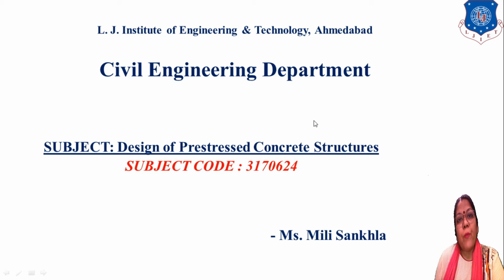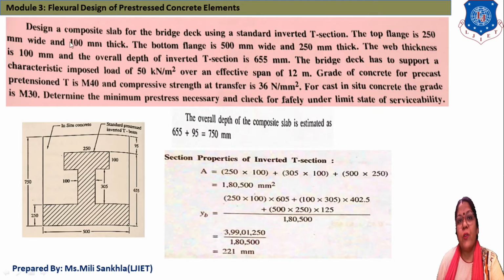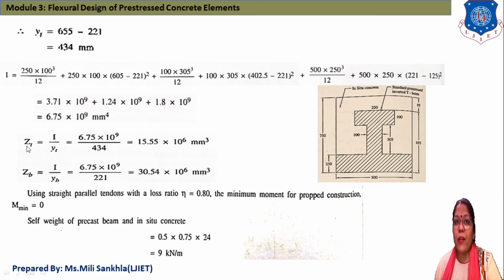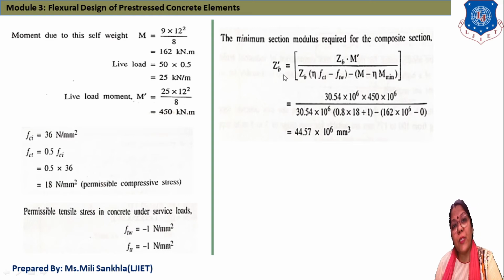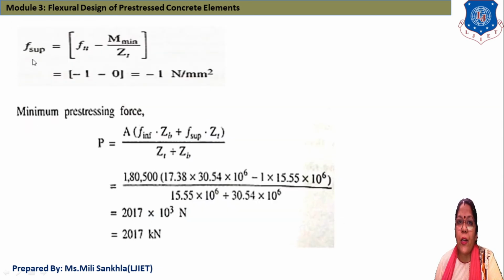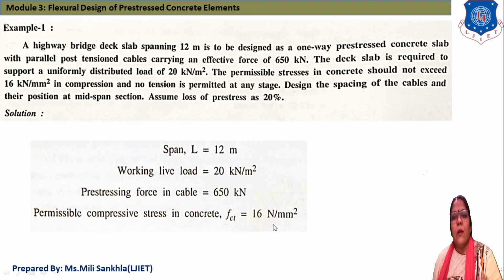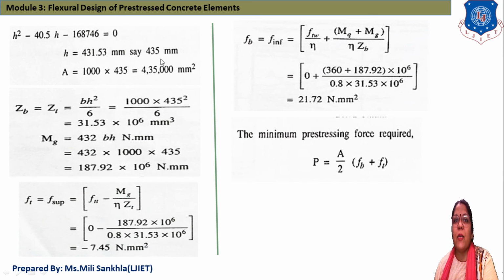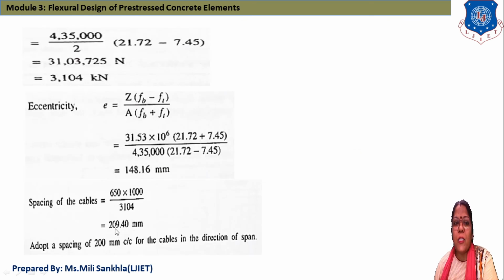Lec-31_Example of One way slab of Composite Section|Designof Prestressedconcrete Structure|Civil